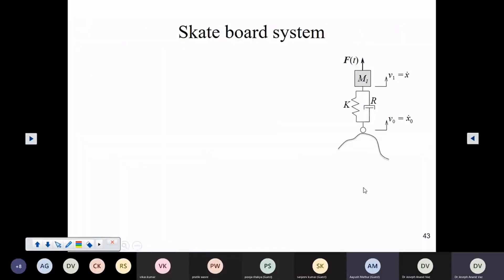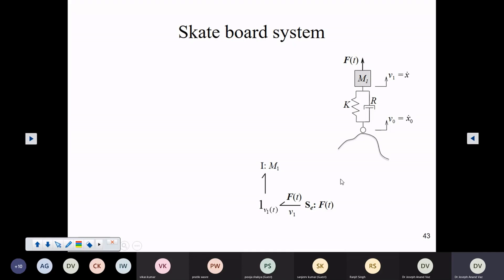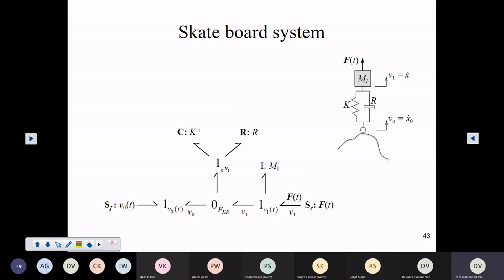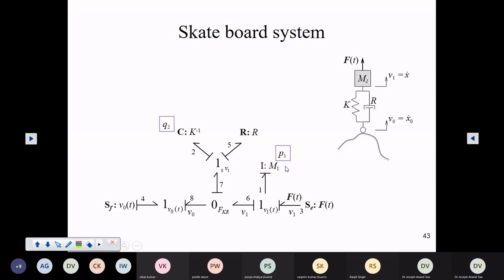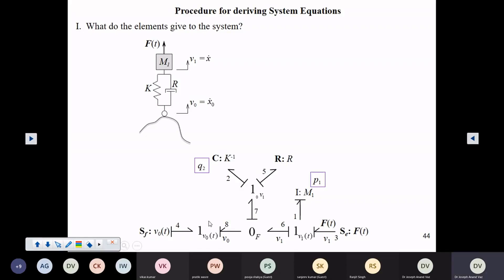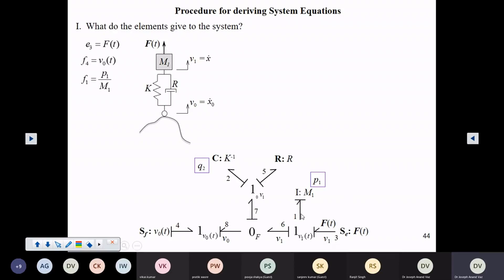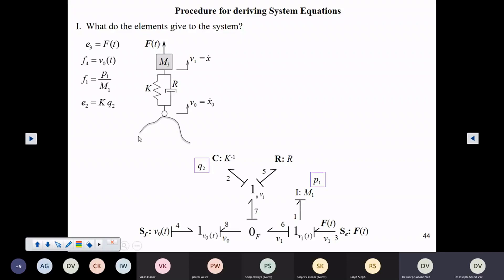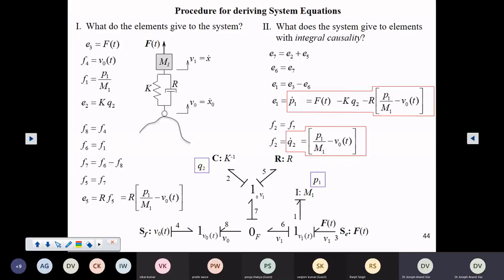27 Jan 2022 #1 ME 504 Derivation of system equations from BG models example 1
The procedure for derivation of system equations from bond graph models is explained with the help of an example - 'The skate board system'.